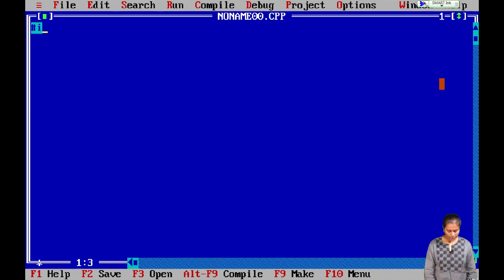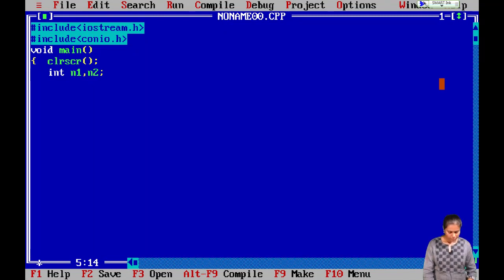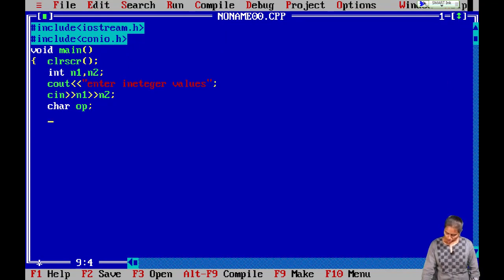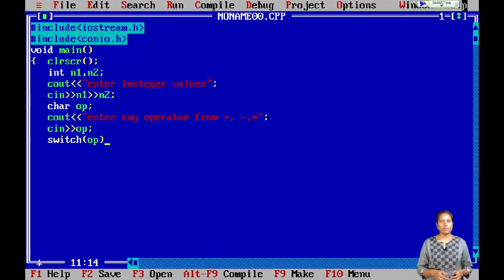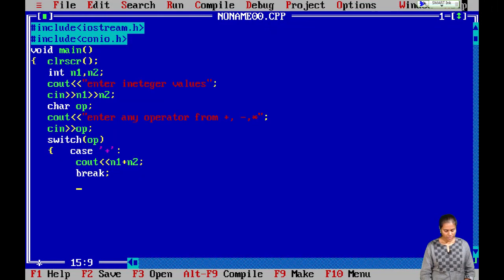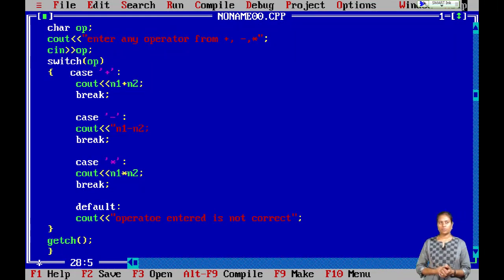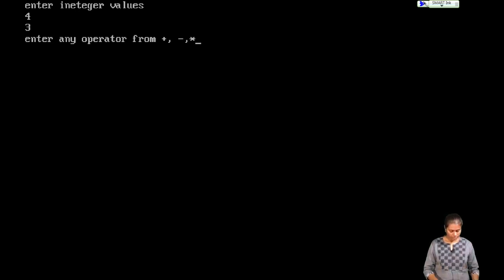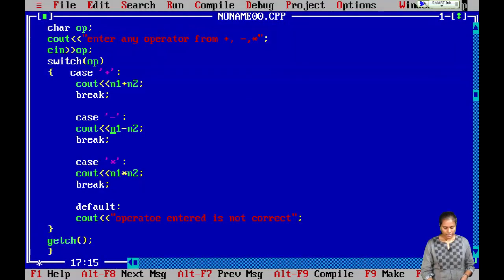Switch Case Statement in C++